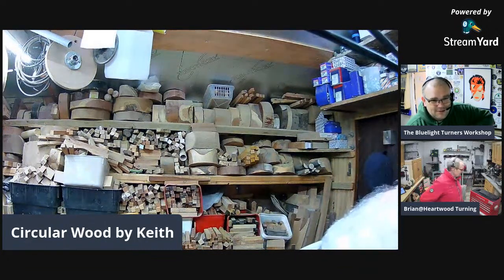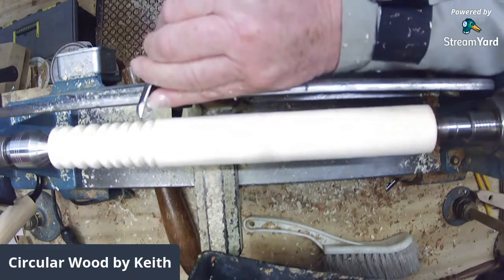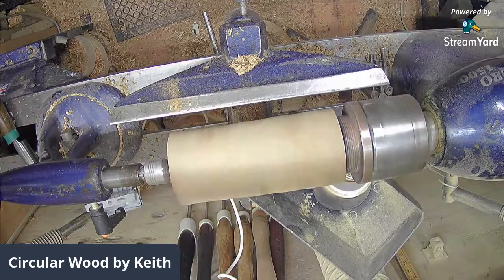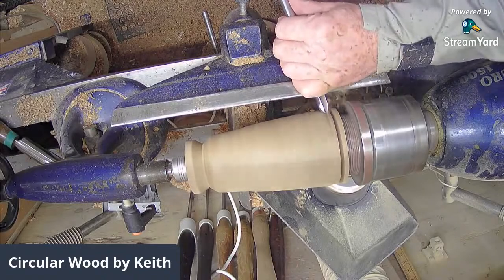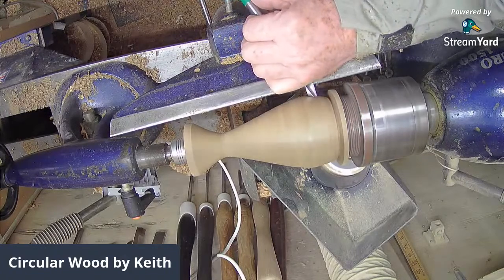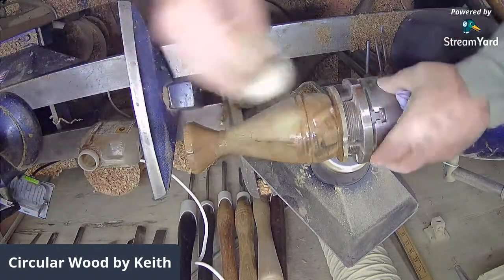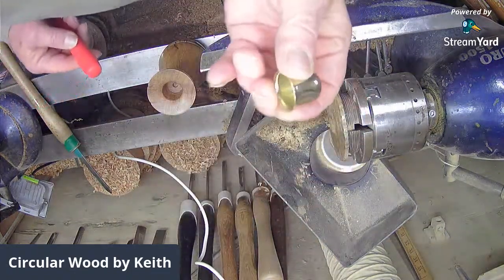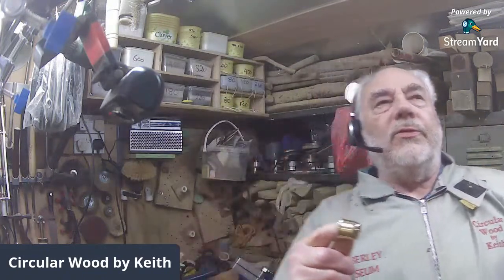Going with the flow or should that be the grain Part 2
Cutting direction with a spindle gouge-
Drink and nibbles essential, plus a sense of humour-